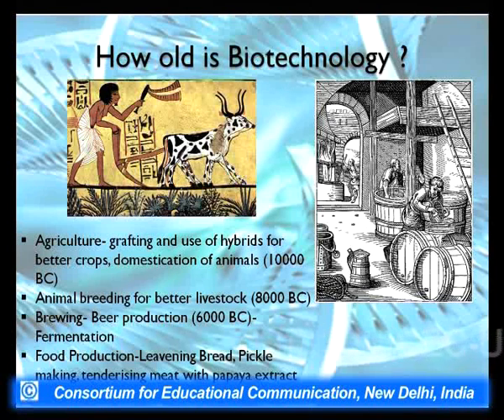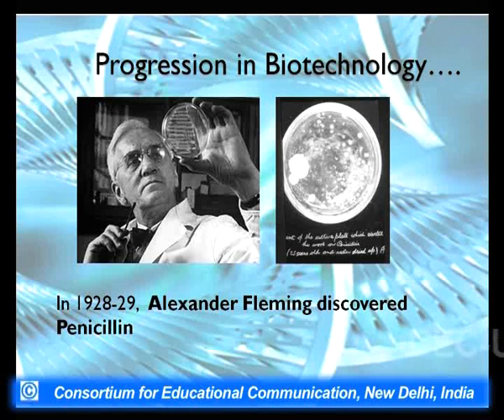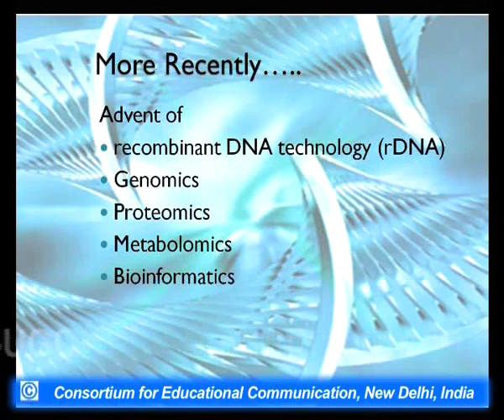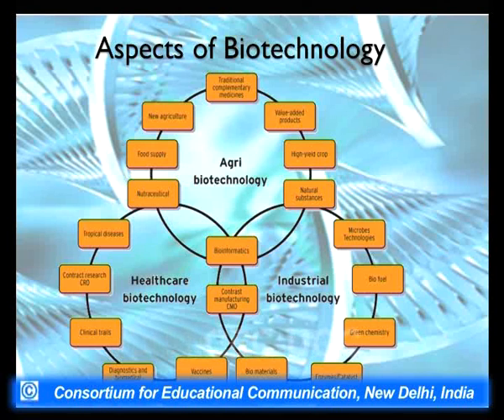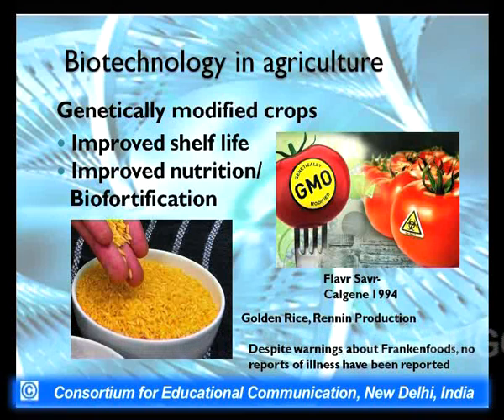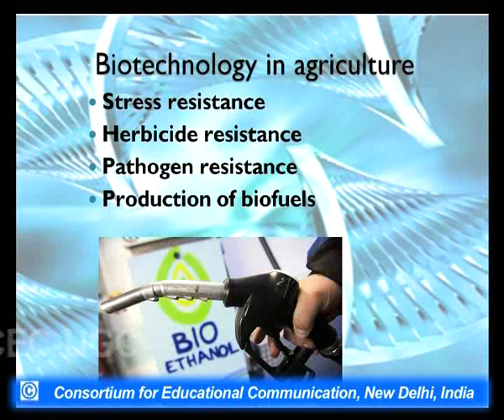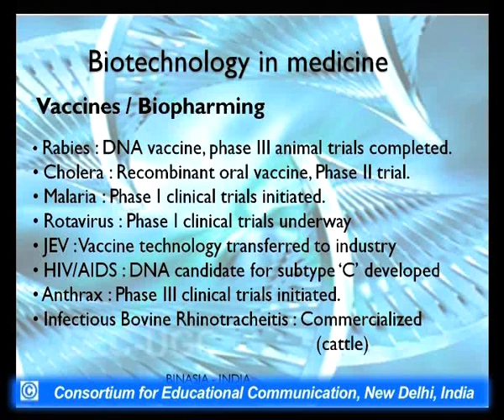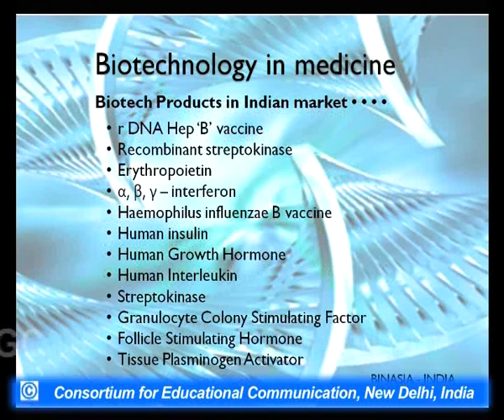Biotechnology and its Scope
This Lecture talks about Biotechnology and its Scope.